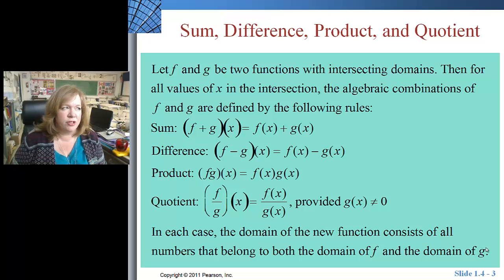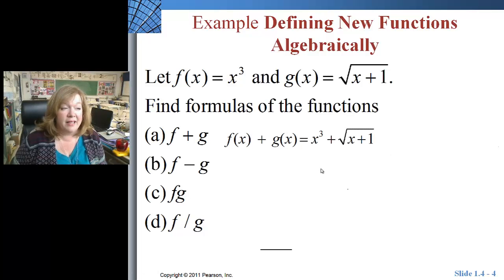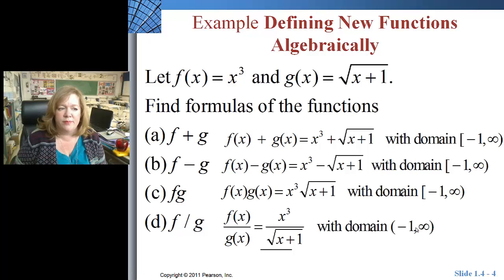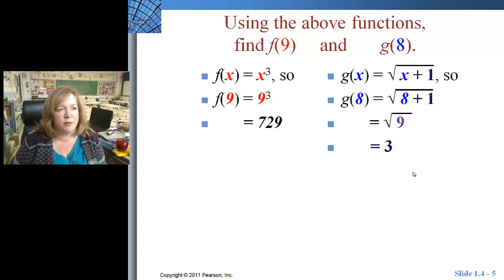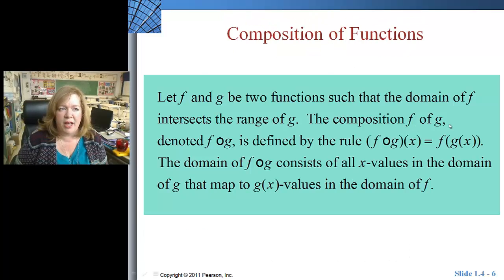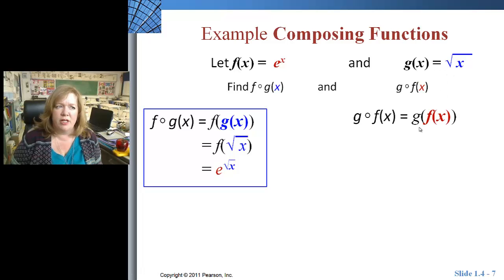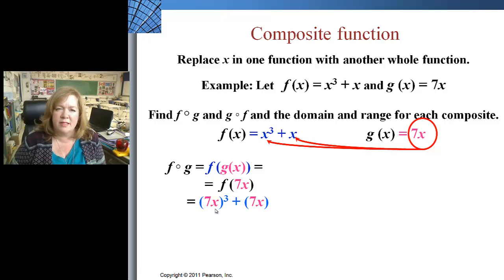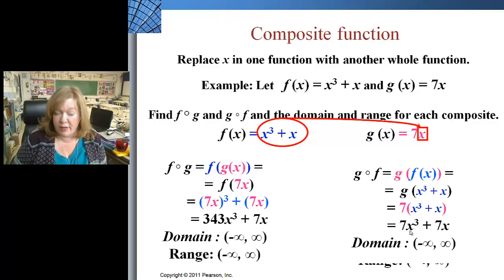0104 Notes Part 1 Function Operations and Composition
Operations with functions, composition of functions